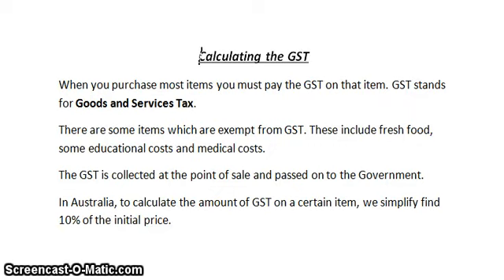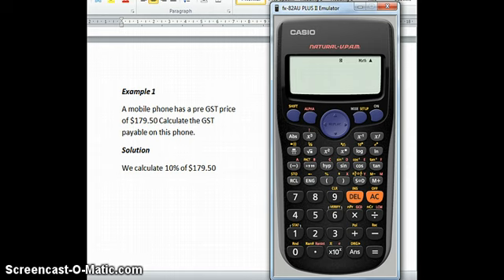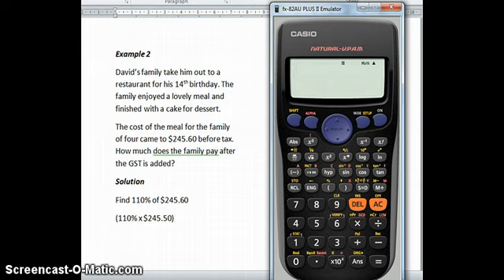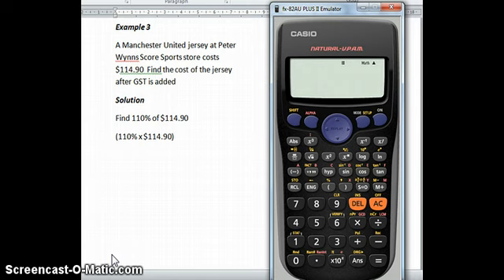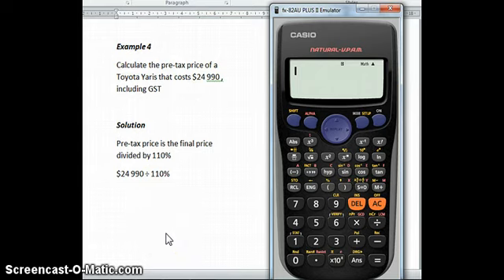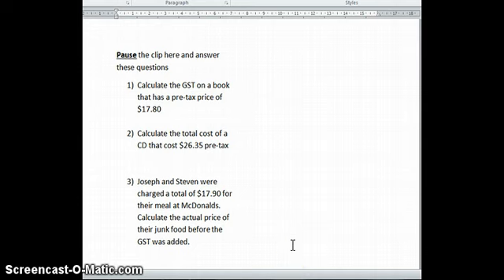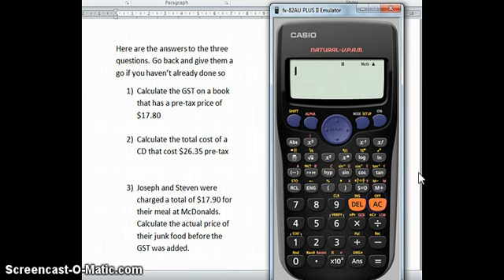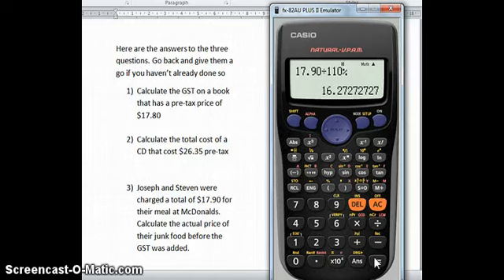FINANCIAL MATHS GST